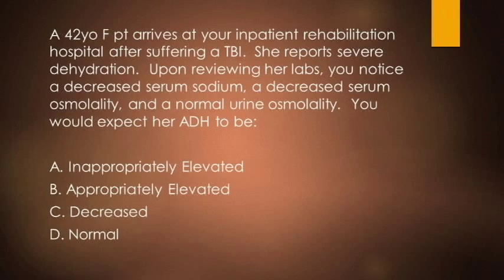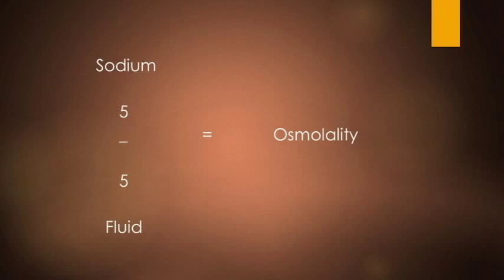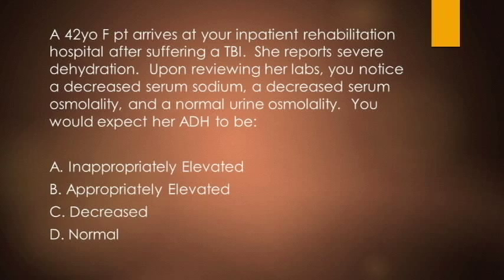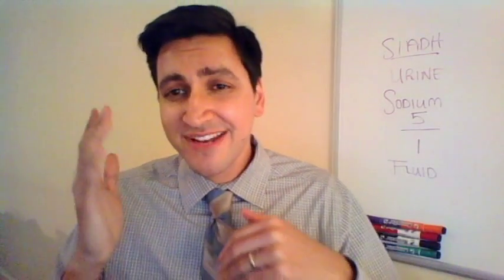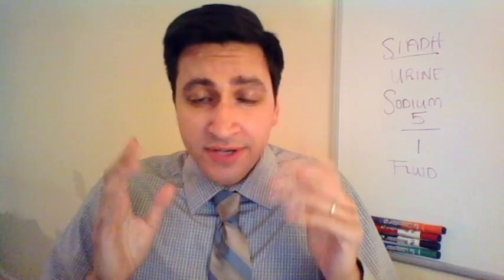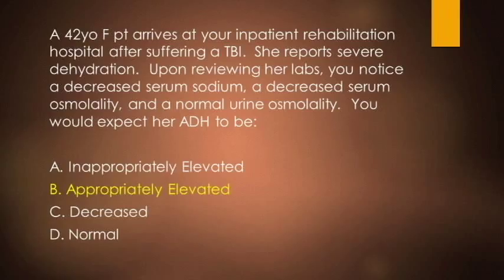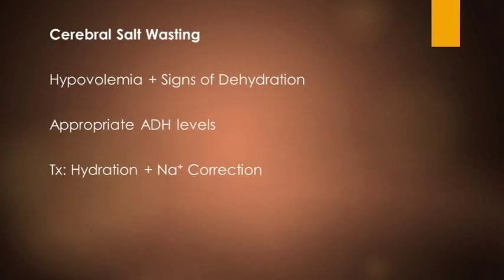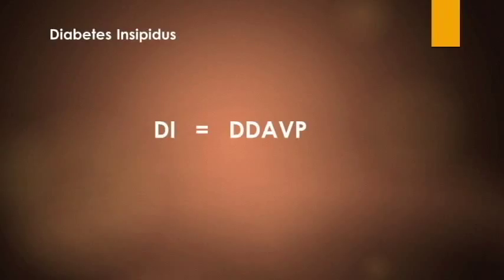Physical Medicine and Rehabilitation Board Review Video Series - Case 11 (Neuroendocrine Disorders)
Physical Medicine and Rehabilitation Board Review with your very own AOCPMR Fellowship Chair, Dr Bruno Subbarao.

We are well on our way to PM&R Superstardom!!  This case is a tough one!  Electrolyte abnormalities are frequently encountered while performing inpatient rounds, but when traumatic brain injuries are a part of your patient's history, you must consider neuroendocrine disorders.

Today we will discuss three common etiologies of sodium abnormalities: 1. Syndrome of Inappropriate ADH release 2. Cerebral Salt Wasting and 3. Diabetes Insipidus.  It is incredibly important that you know which your patient has before starting treatment, as they require opposite approaches.  Not all hyponatremia requires fluid restriction...

Also, for your own knowledge (not so much for boards), be aware that Psychogenic Polydipsia exists which is a rare behavioral disorder in a TBI patient.  Although there is polydipsia and hyponatremia, this disorder is treated with behavioral modification.

As always, take a crack at the final question and see how you do.  The answer will come next video.  and like our page.  For more information on the AOCPMR, visit us There you will find the latest information on educational courses, conventions, and the latest happenings in the world of physiatry for osteopaths.

You will have a place in my heart forever :)